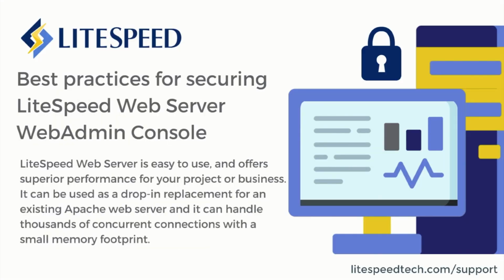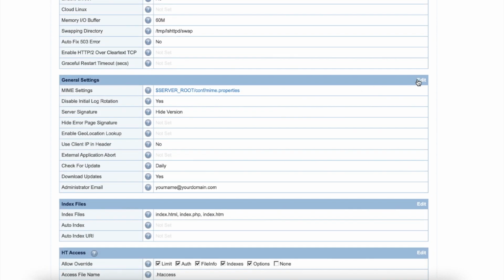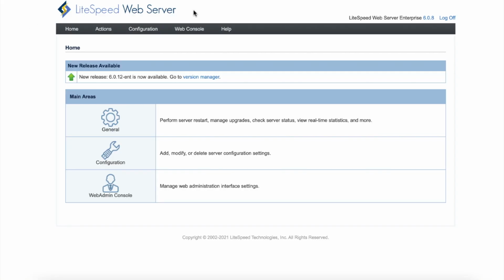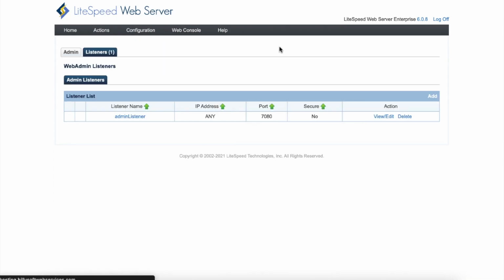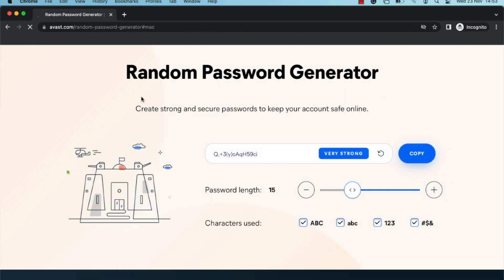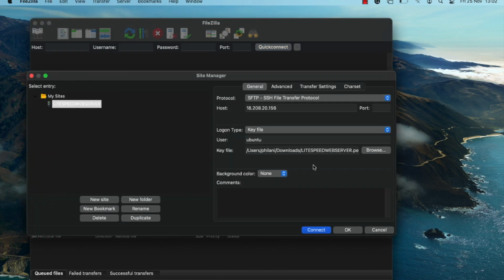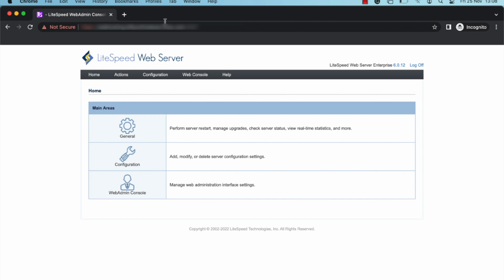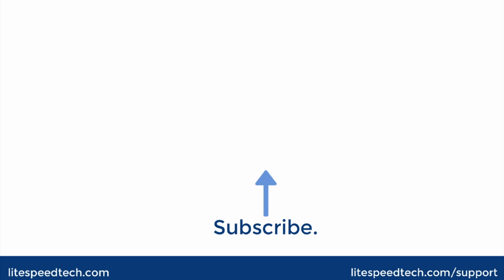Best Practices for Securing LiteSpeed Web Server Admin Login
LiteSpeed Web Server ships with WebAdmin Console, a centralized control panel that allows you to manage and configure all web server settings.

This tutorial will help you keep your WebAdmin Console secure.

To learn more about the settings available in the WebAdmin Console, please